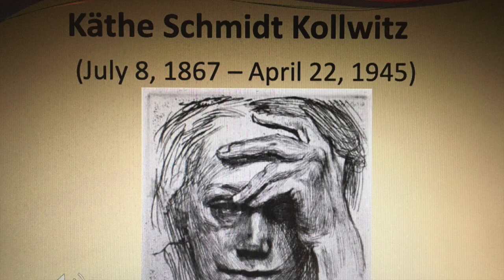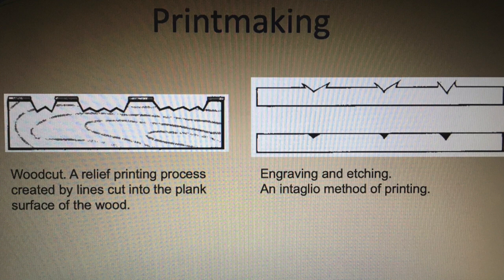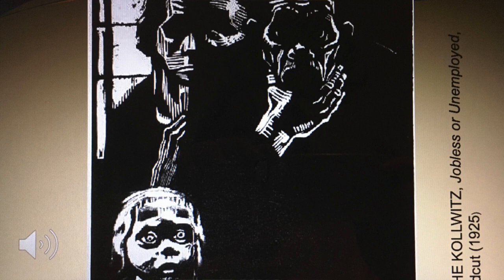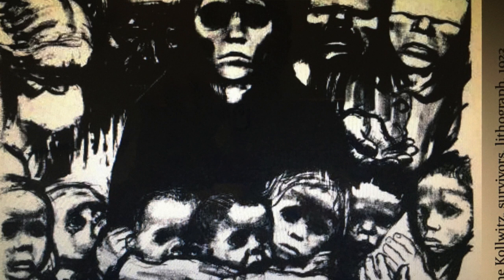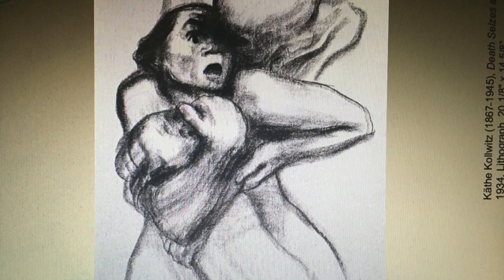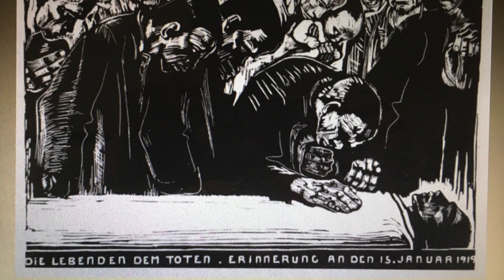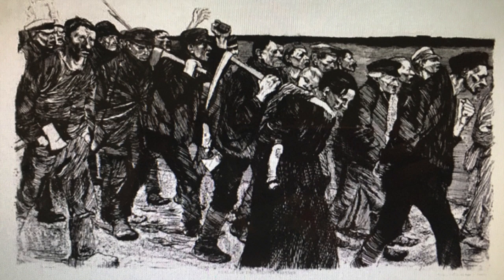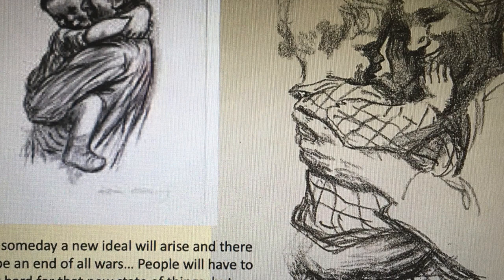Slide show about Kathe Kollwitz a German Expressionist.